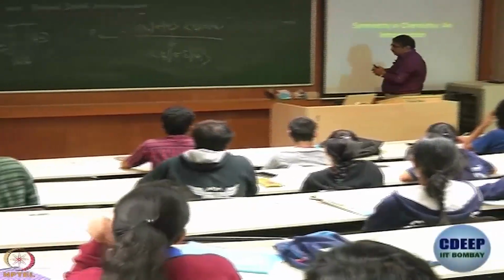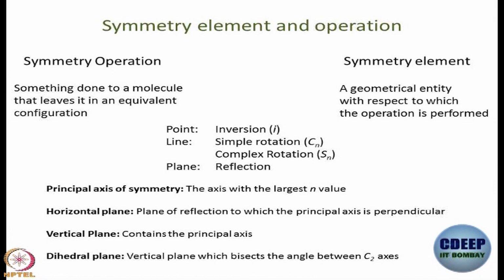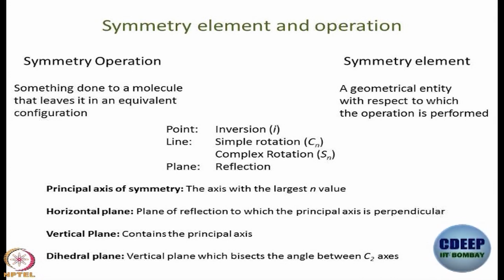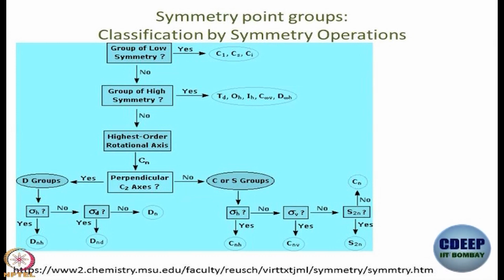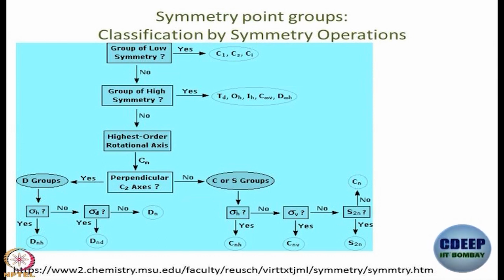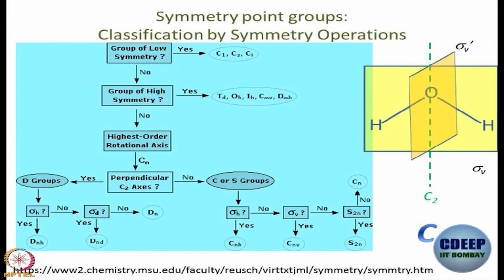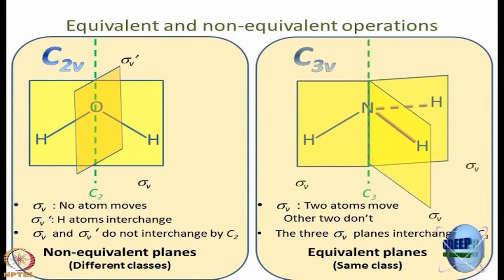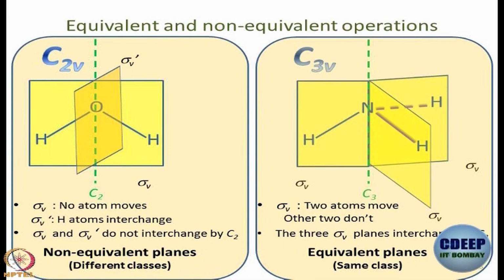Symmetry in Chemistry: An Introduction